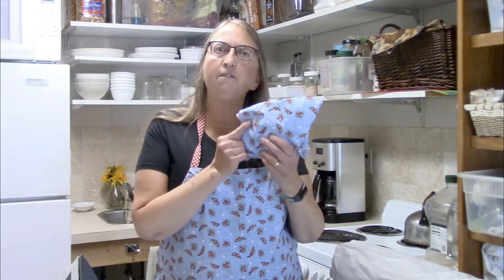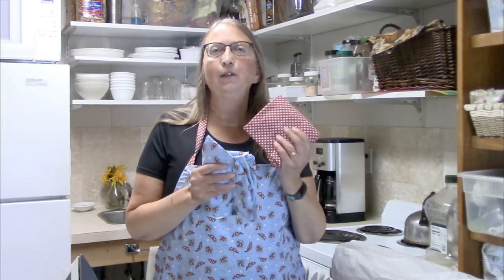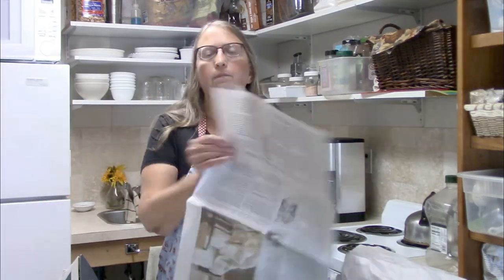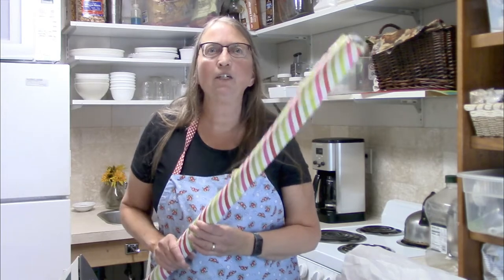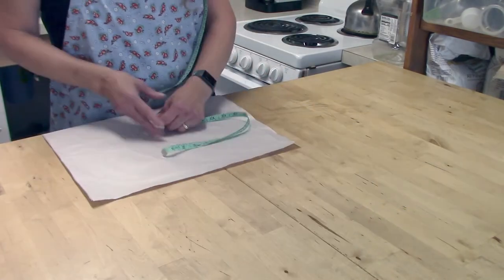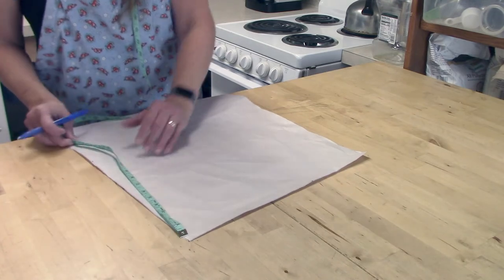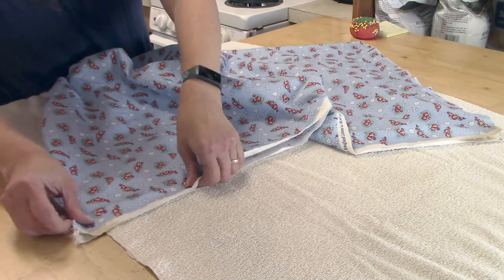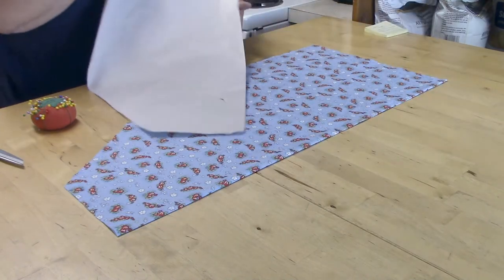How to Sew a Simple Apron: Part 1 | Make Your Own Pattern & Cutting Out the Fabric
Make a simple apron from your own pattern. Great beginner sewing project!

This video is part 1. I'll be showing you how to make your own pattern and cut out your fabric.